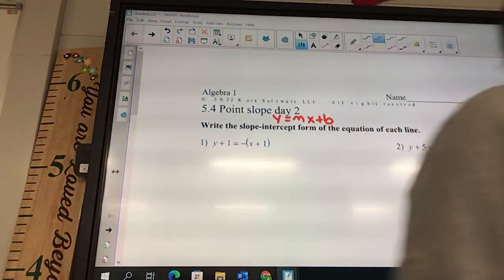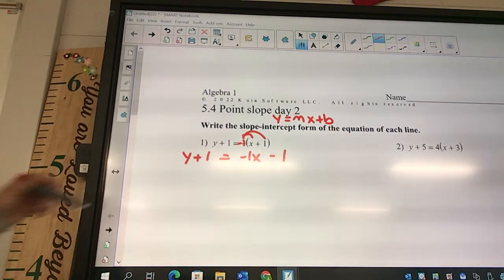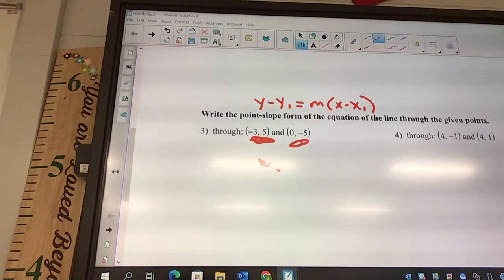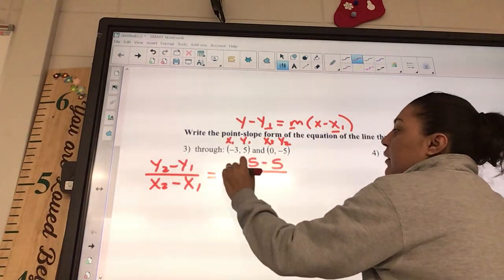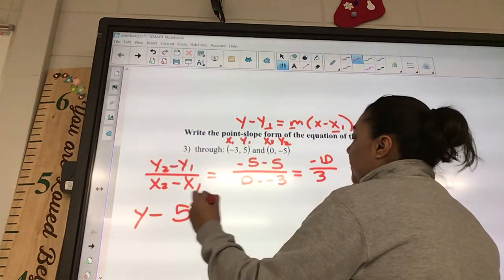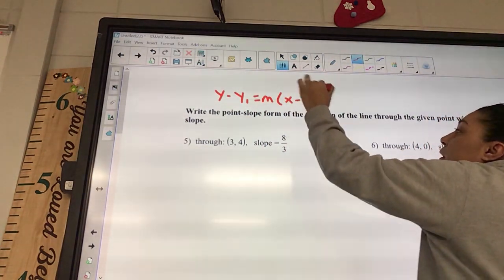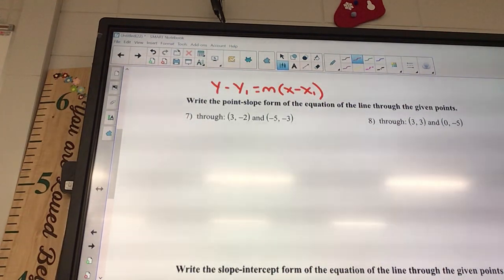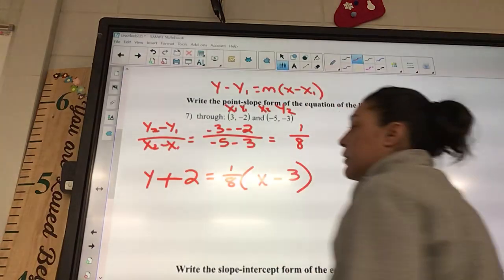Point slope day 2 video part 1